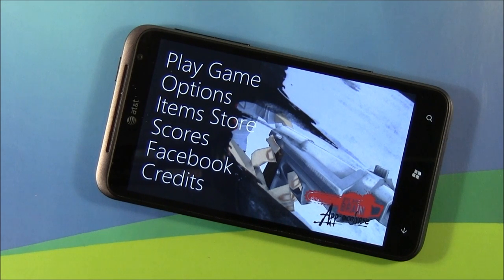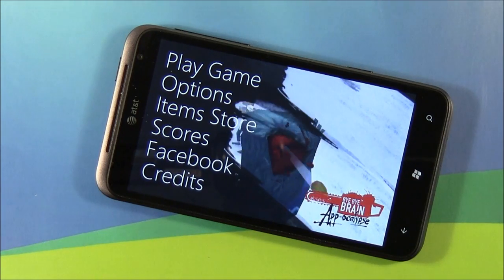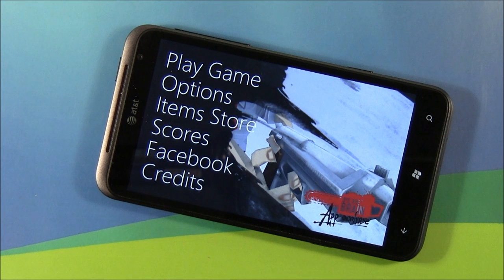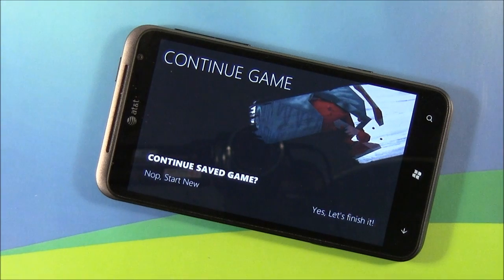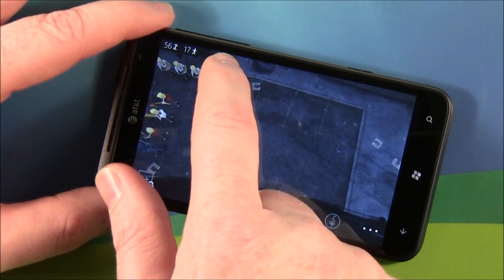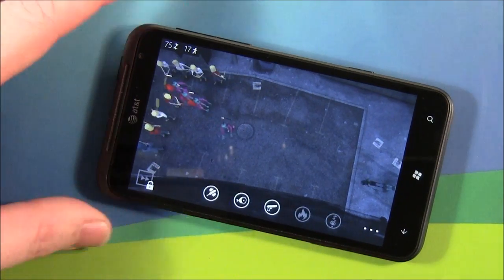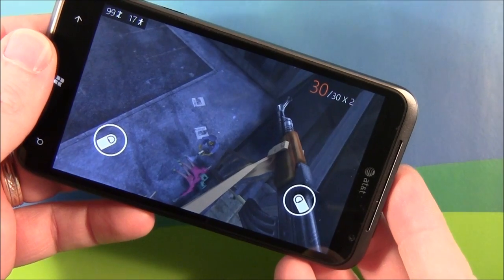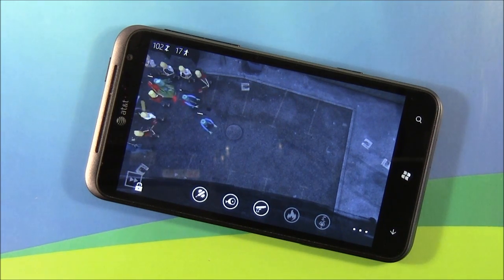Windows Phone Game Review: BBB Appocalypse